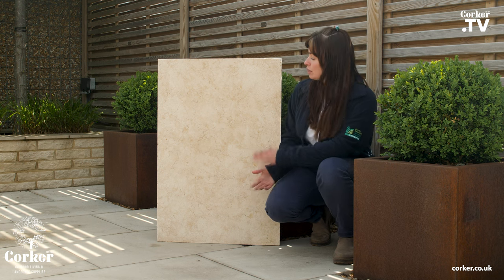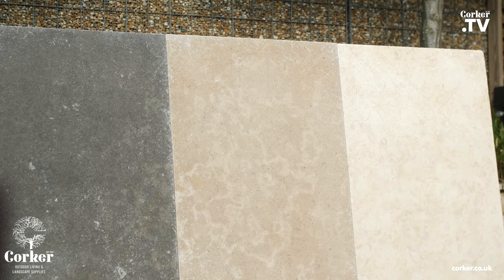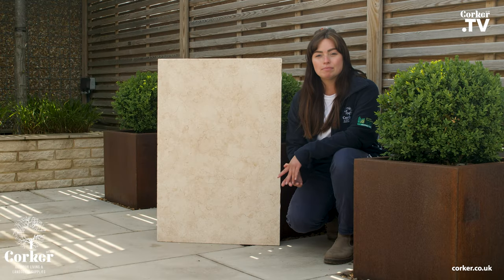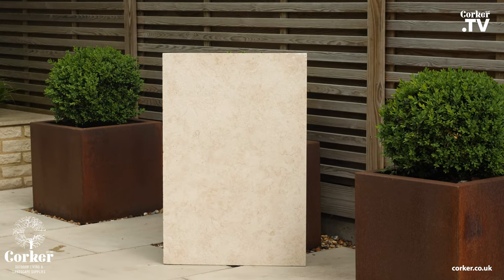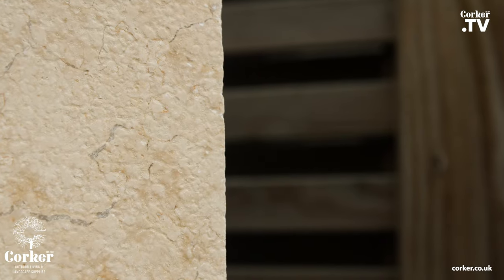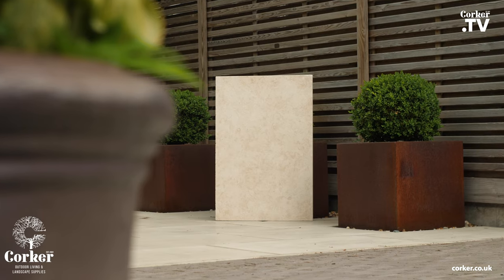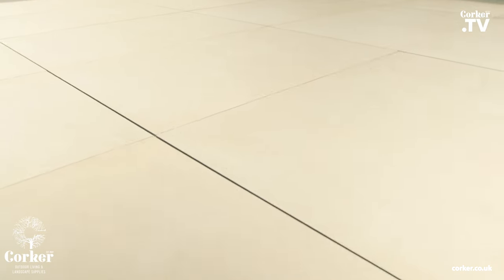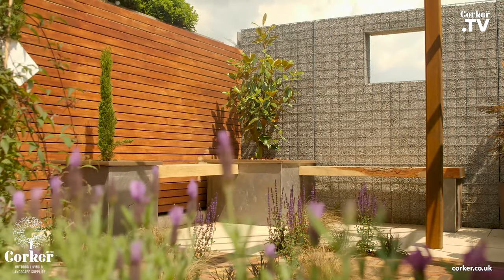Layla Cream Limestone Slab | 900 x 600 | Corker UK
Our new Layla Cream 900 x 600 from our Desert Limestone Collection is available now from Corker.